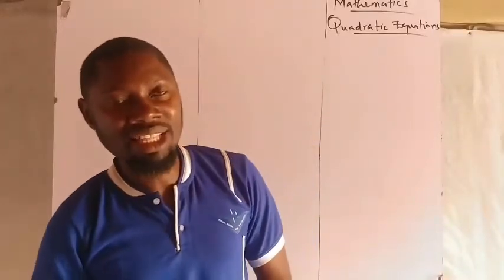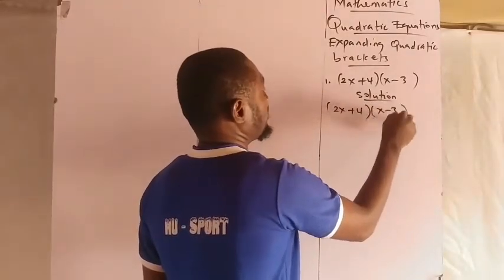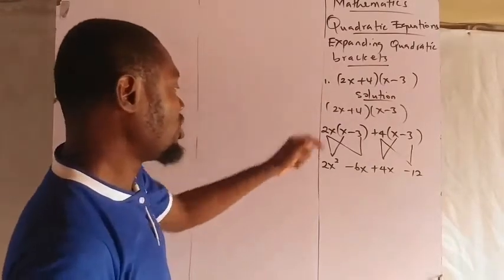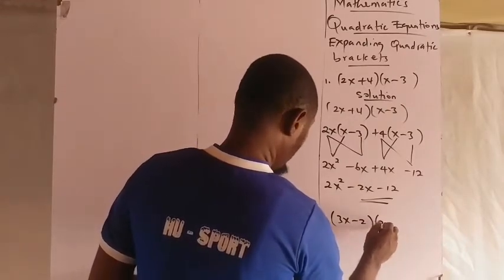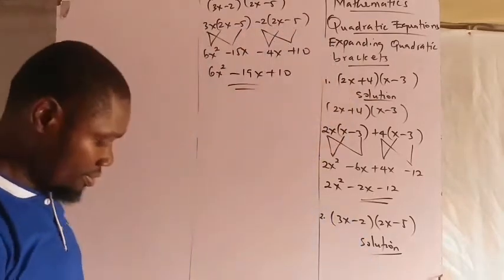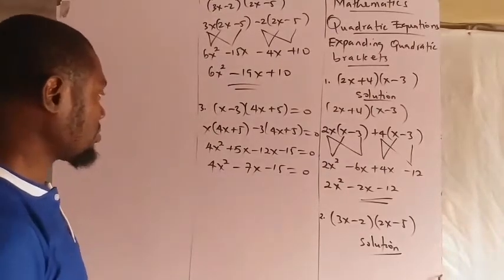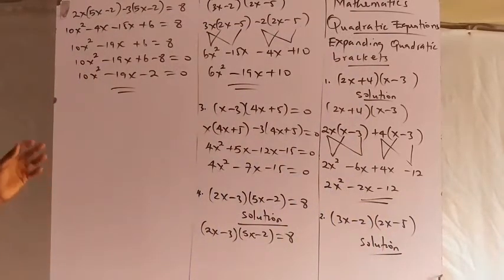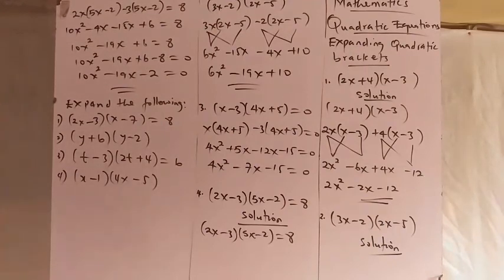Quadratic Equations | Expanding Quadratic Brackets (New)